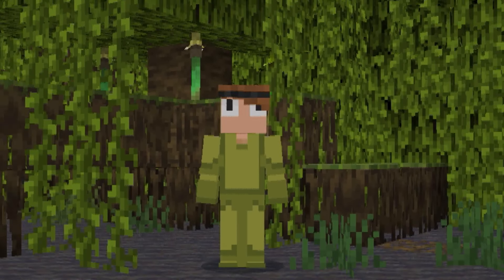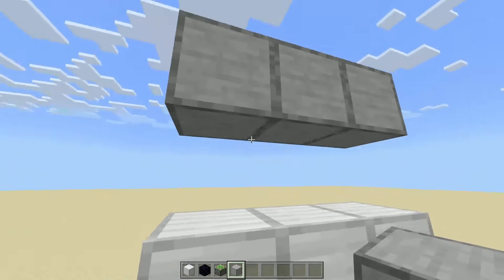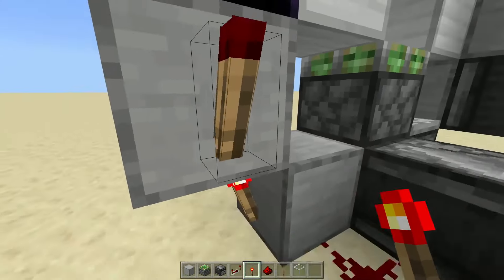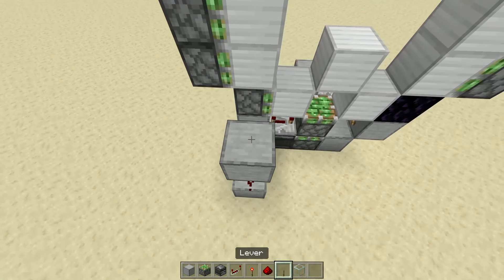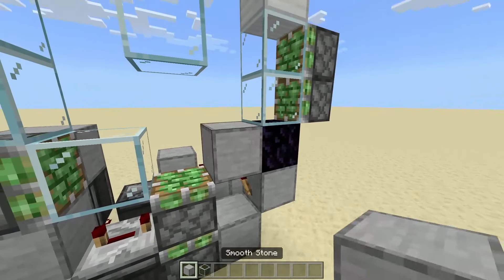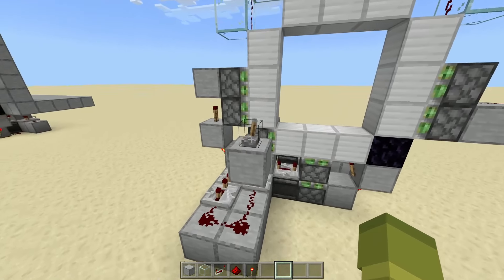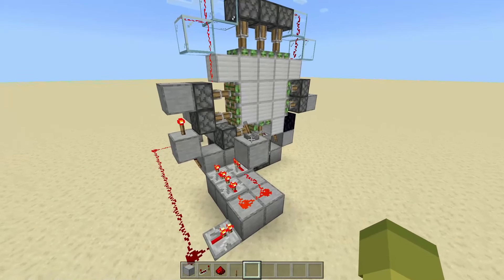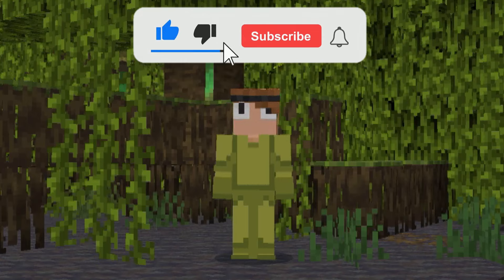EASY 3x3 Piston Door In Minecraft Bedrock 1.20!!! (Windows 10, PS5, PS4, Xbox, MCPE, Switch)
Today's Tutorial is EASY 3x3 Piston Door For Minecraft Bedrock Edition 1.20!!! It is super simple to do!

Sections:
0:00 - Intro
0:24 - Choose My Onesie :)
0:38 - Material List
0:51 - Tutorial
3:08 - What To Do If It Doesn't Work
5:24 - Tutorial (Top Part Of Door)
6:23 - Adding / Moving Levers
8:55 - Outro
Leave any Minecraft tutorials you want in the comments or Discord Server!